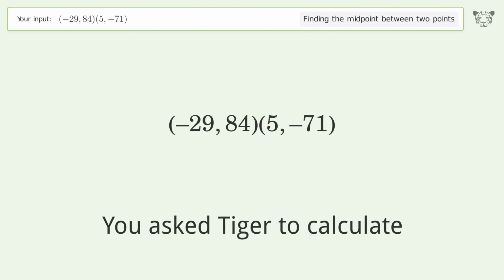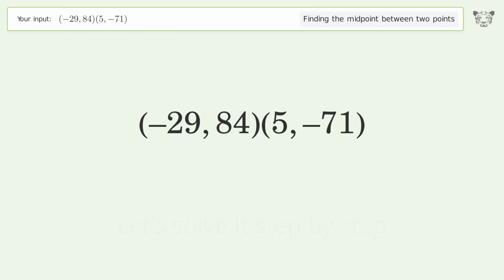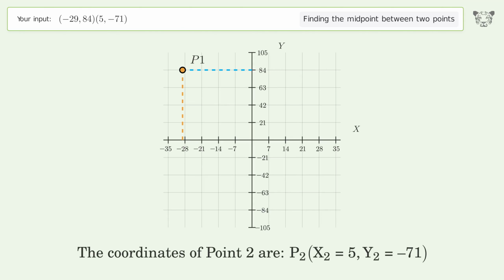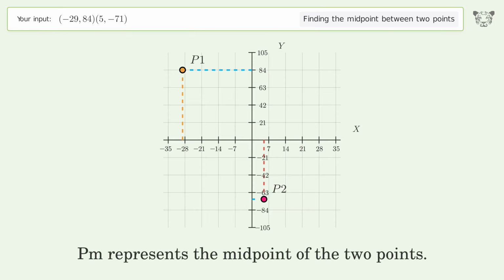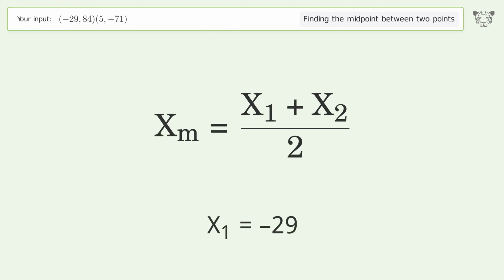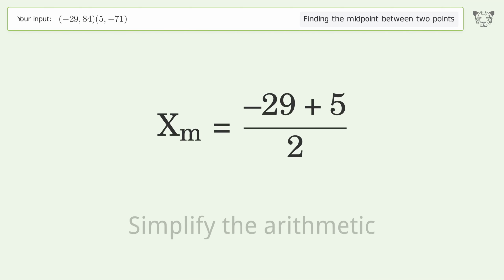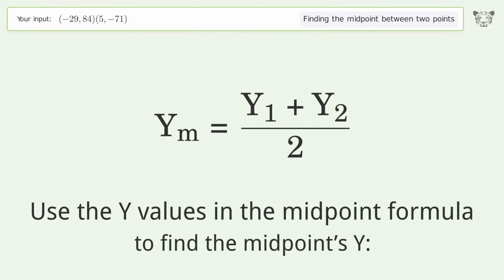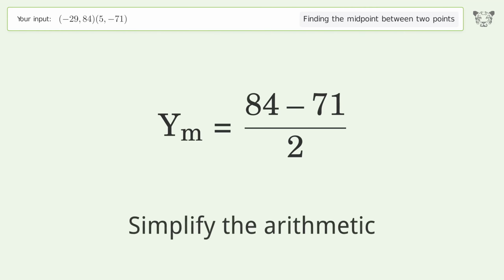Find the midpoint between two points p1 (-29,84) and p2 (5,-71): Step-by-Step Video Solution